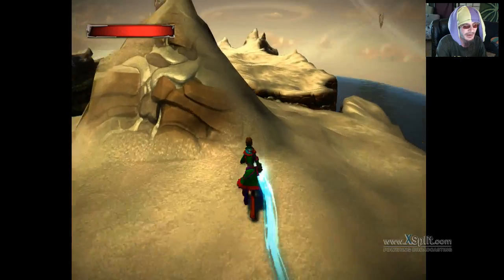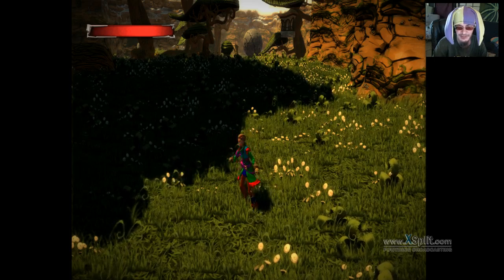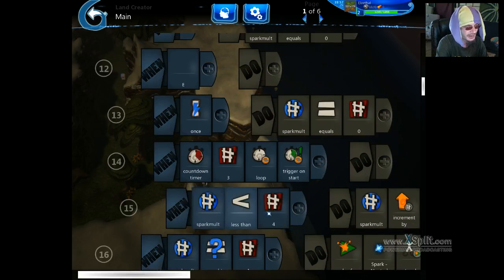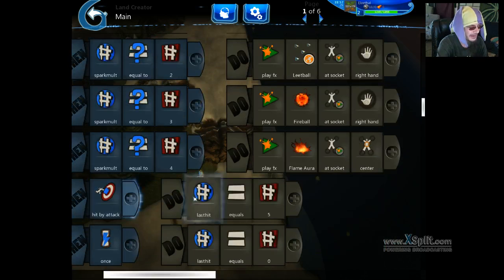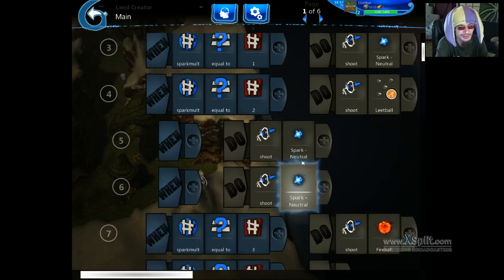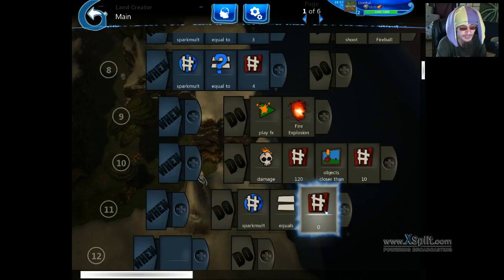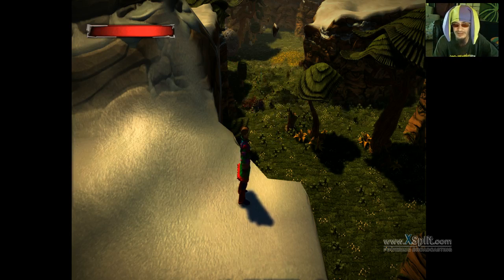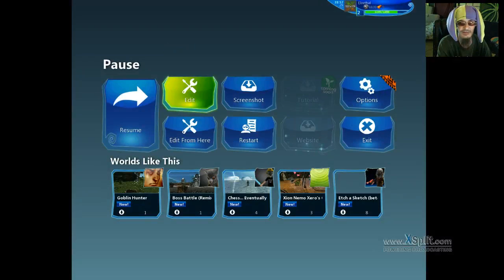Project Spark - Fall Damage, health regeneration and multi tier Magicka spell.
This is a demonstration video of the Kode system in Project spark that shows how to utilize fall damage, health regeneration, multi-tier magicka casting spell and armies battling each other. First video of a series I will be releasing to help people get the most out of Project Spark.